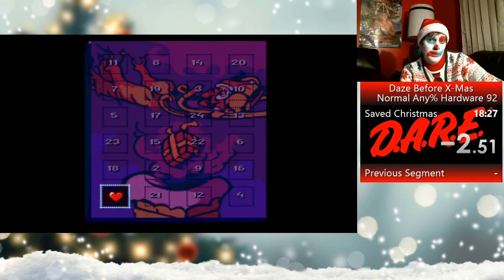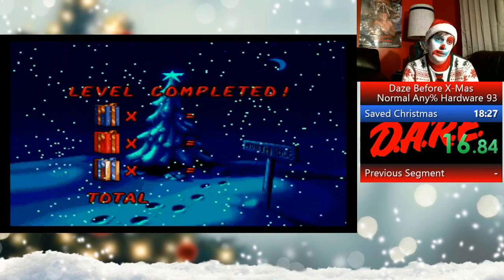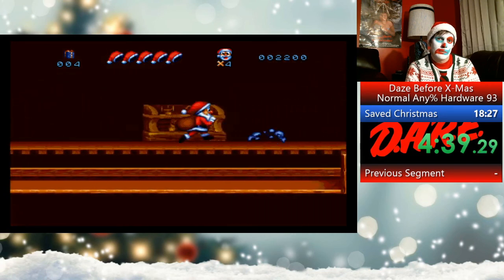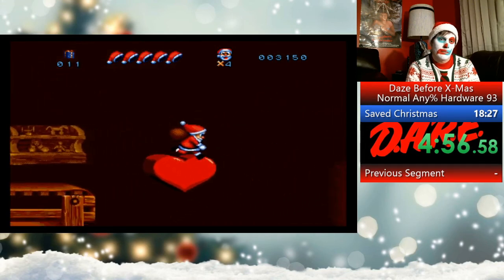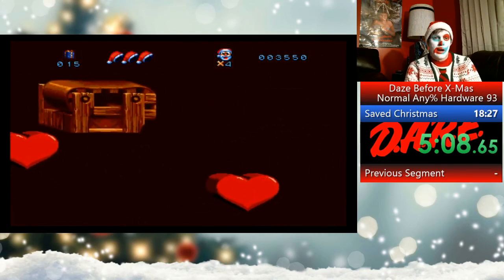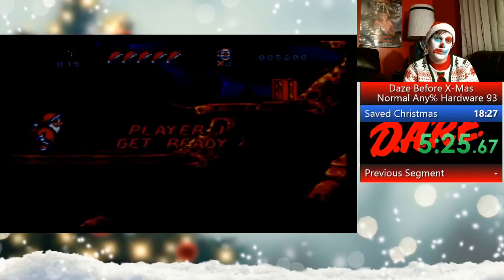Daze Before CHristmas SGDQ Submission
This is a submission video we did in hopes we get into SGDQ wish us luck!!!